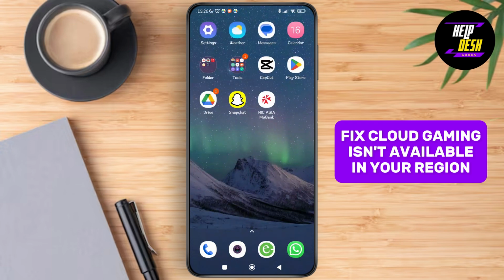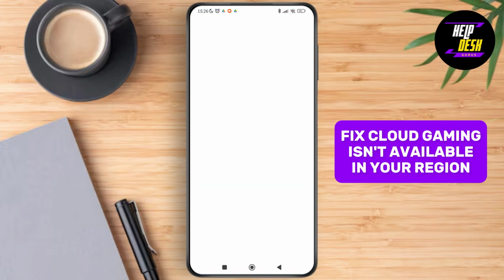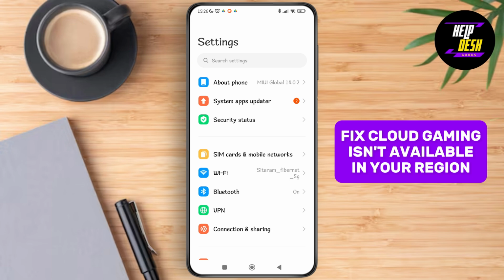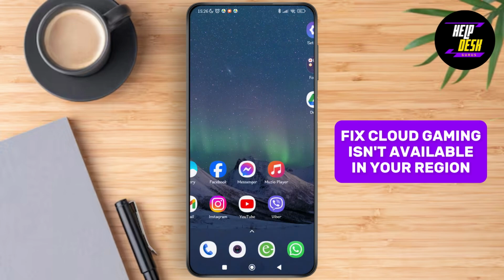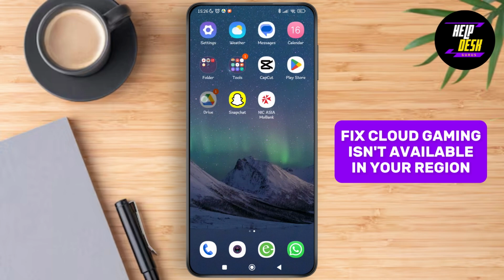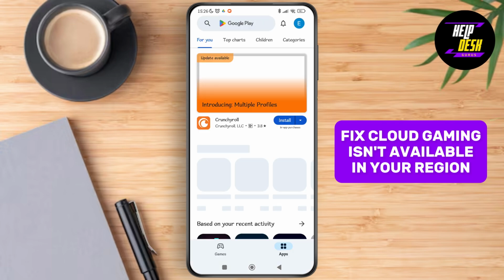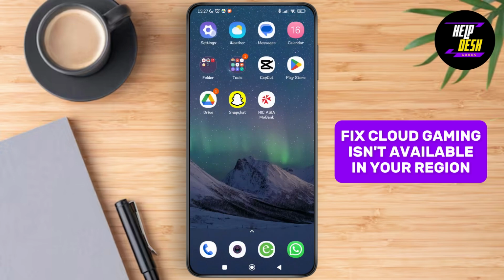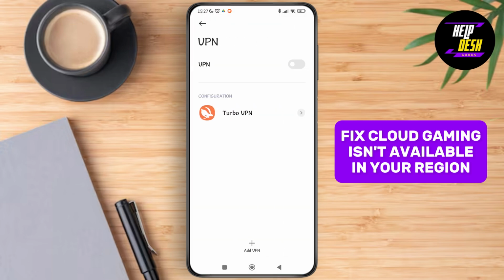How To Fix Cloud Gaming Isn't Available In Your Region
Welcome to our comprehensive guide on "How To Fix Cloud Gaming Isn't Available In Your Region"! If you’re encountering issues with cloud gaming services being unavailable in your region, this video is for you. We’ll walk you through practical solutions to bypass regional restrictions and access your favorite cloud gaming platforms. From using VPNs to adjusting settings, our tips will help you enjoy uninterrupted cloud gaming, no matter where you are.

In this video, you'll learn:

How to fix cloud gaming not available in your region
Steps to bypass regional restrictions for cloud gaming
How to use VPNs to access cloud gaming services
Tips to resolve cloud gaming region issues
How to troubleshoot cloud gaming availability problems